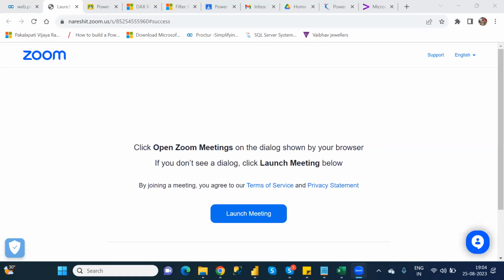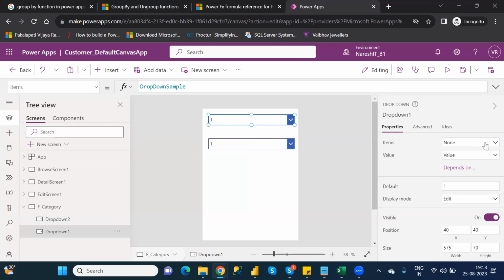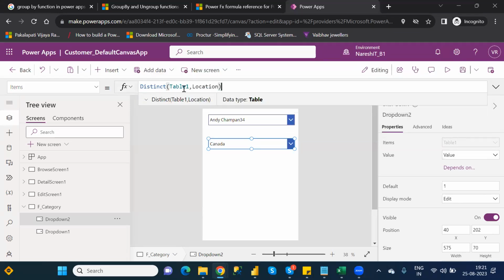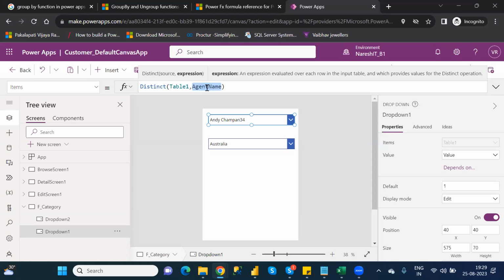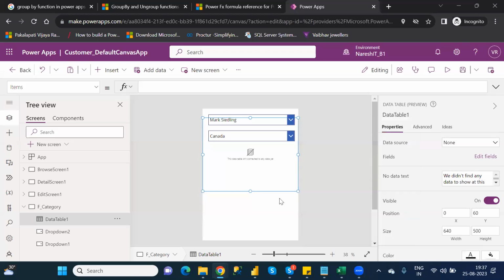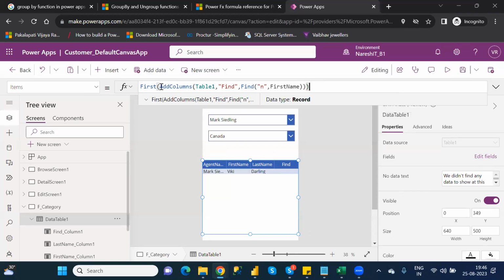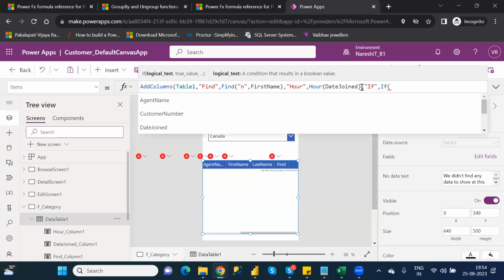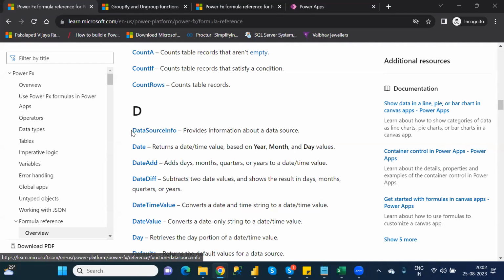Power App Session 16